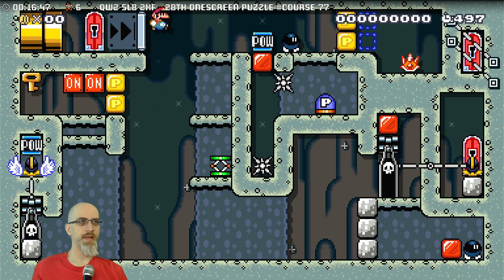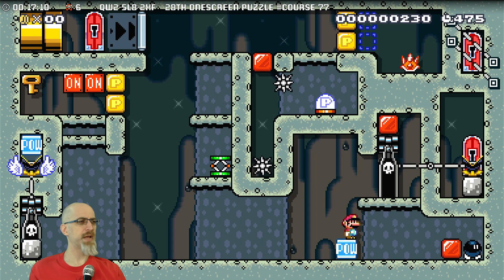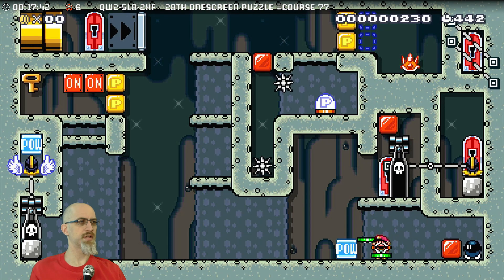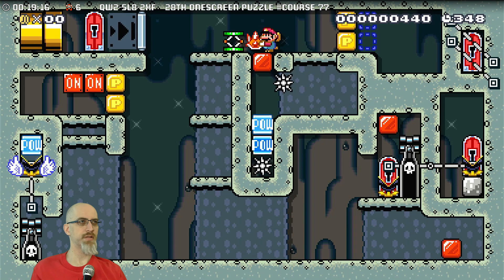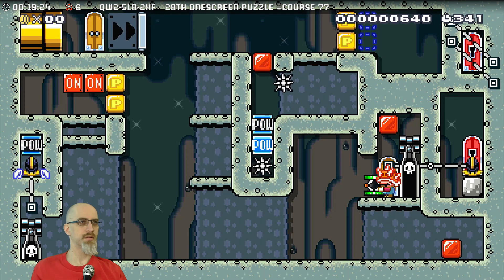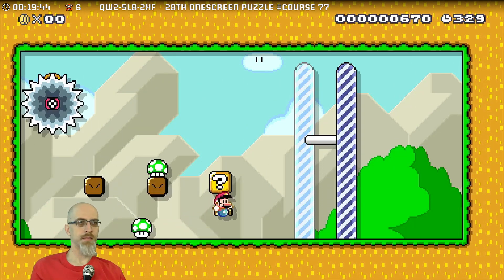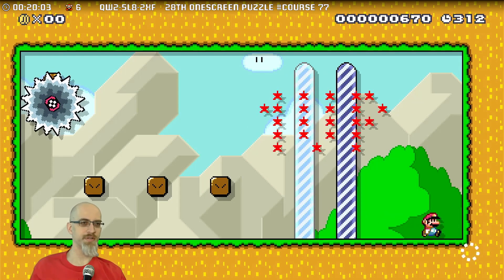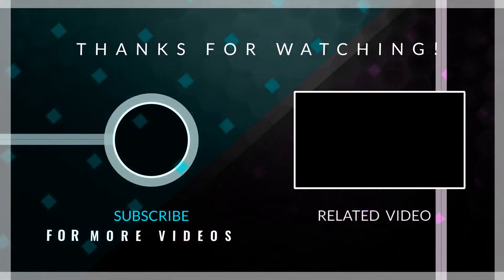28th Onescreen puzzle Course 77 by Smic4n / QW2-5L8-2XF / Mario Maker 2 Puzzle solution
This was originally recorded on January 17th, 2023.